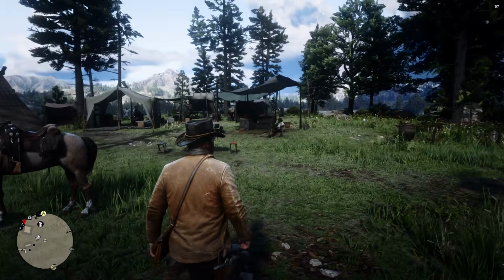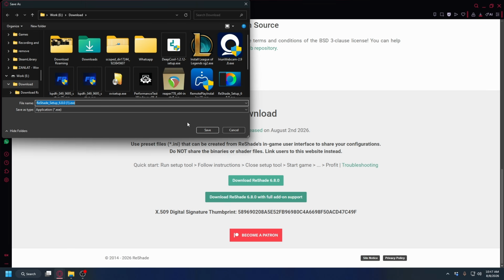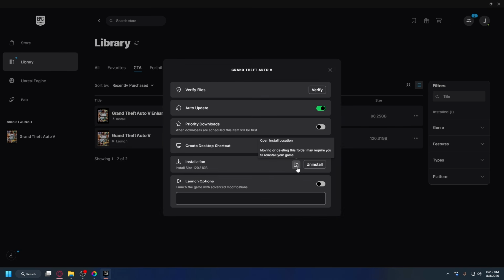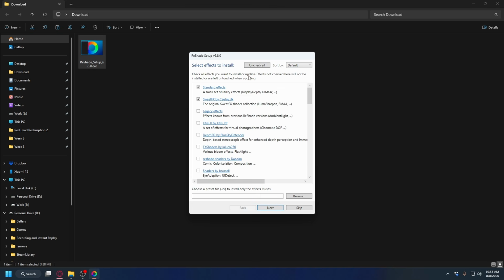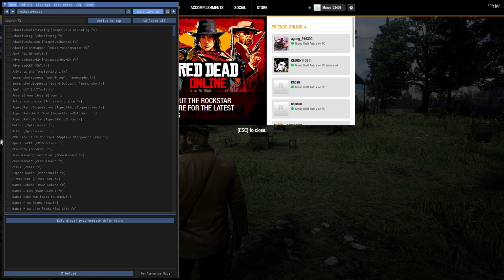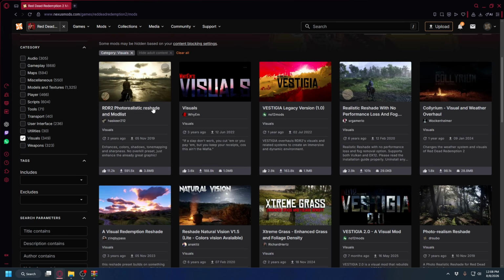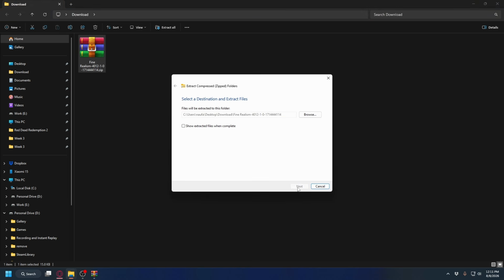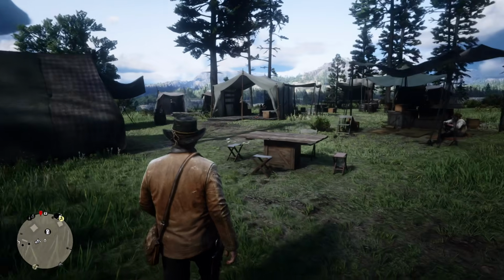How To Install Reshade In RDR2 - Full Guide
Learn how to install reshade in rdr2 aka red dead redemption 2 in this video.

GuideRealm